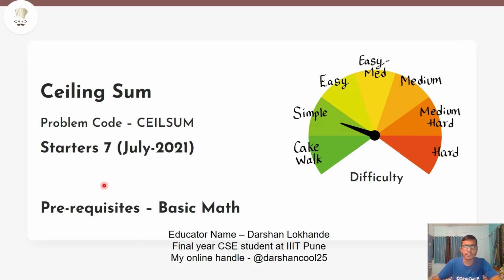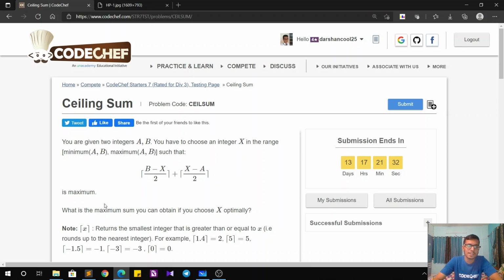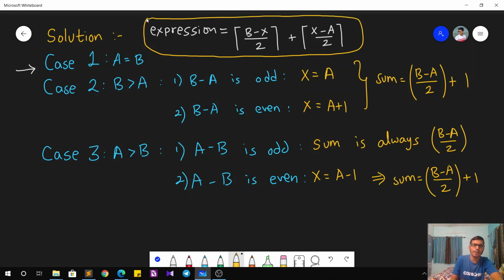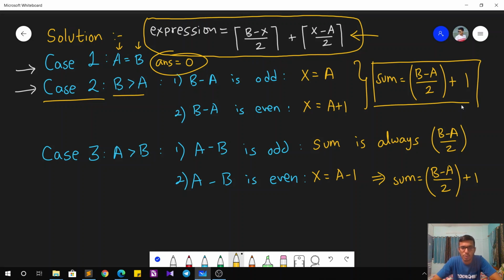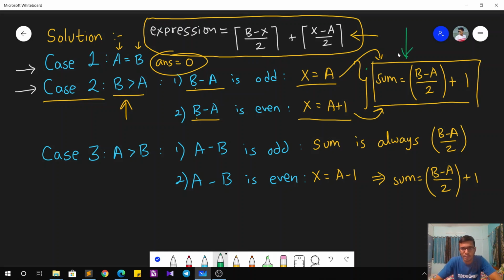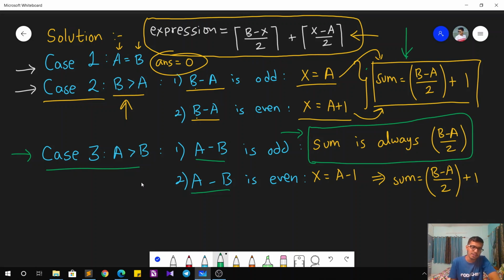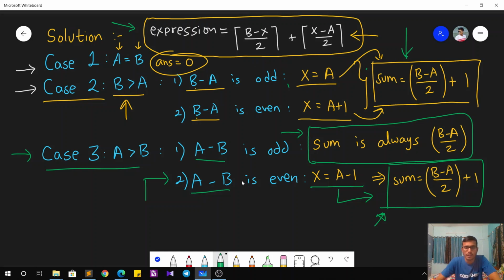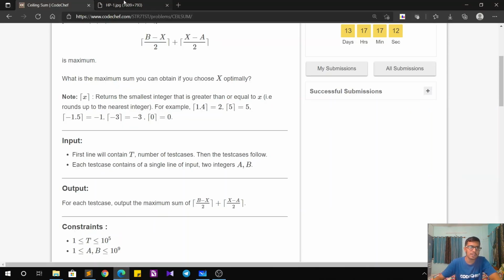Ceiling Sum (CEILSUM) | July Starters 7 2021 | Darshan Lokhande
This is the official video editorial of the CodeChef July Starters 7 2021.

Problem: Ceiling Sum (CEILSUM)
Educator Name: Darshan Lokhande